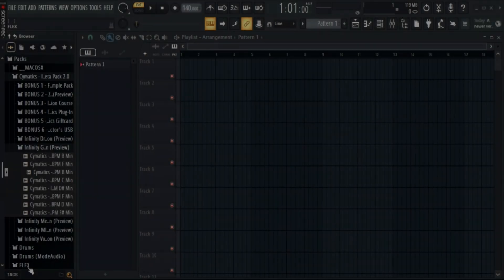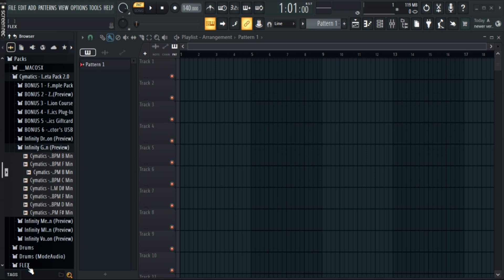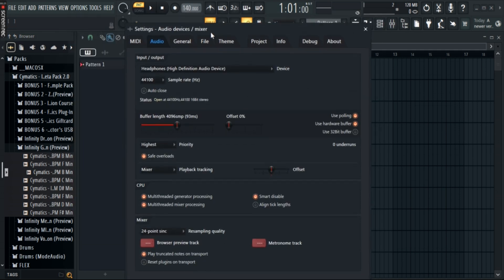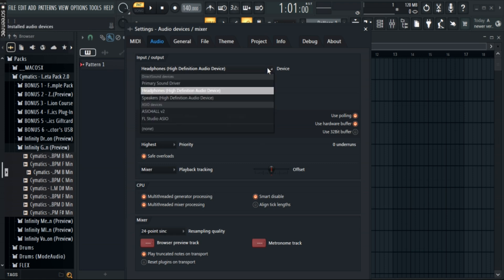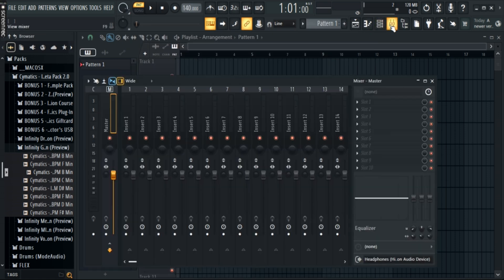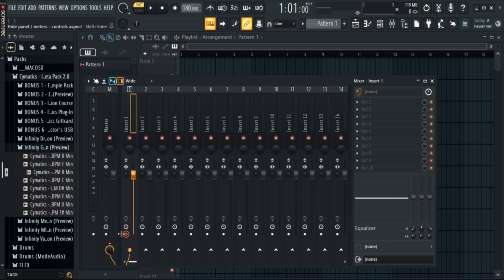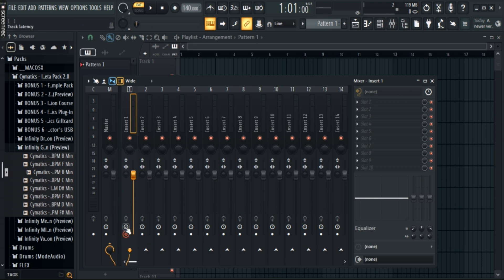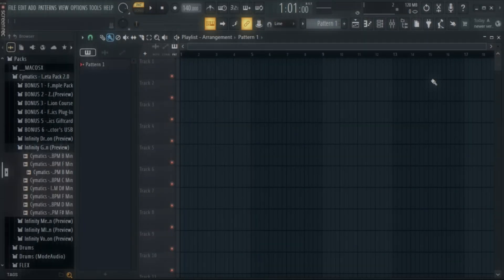How to Enable Mic in FL Studio 2025?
Want to record vocals or instruments in FL Studio 2025? In this step-by-step tutorial, we’ll show you how to enable and set up your microphone in FL Studio. Learn how to configure your audio settings, select the right input device, and start recording clean audio directly into your projects — perfect for vocalists, podcasters, and producers!

Got questions? Drop them in the comments — we’re here to help!